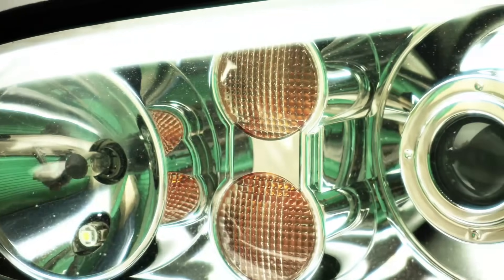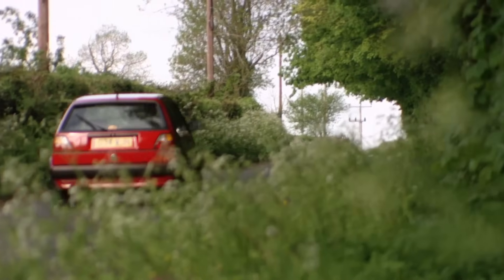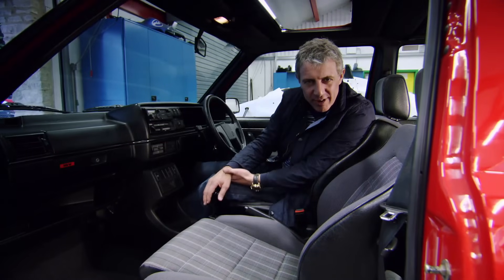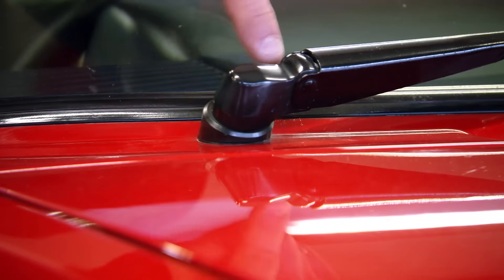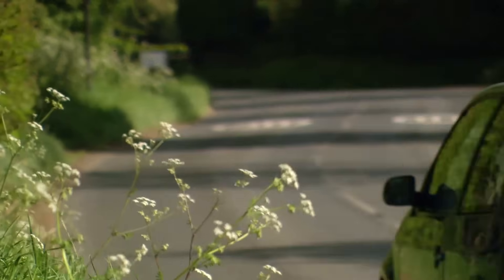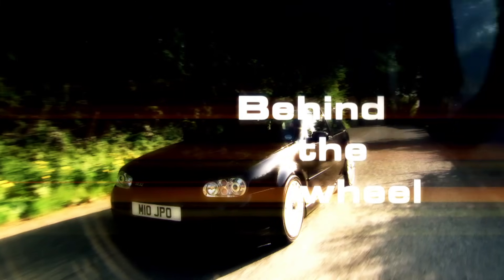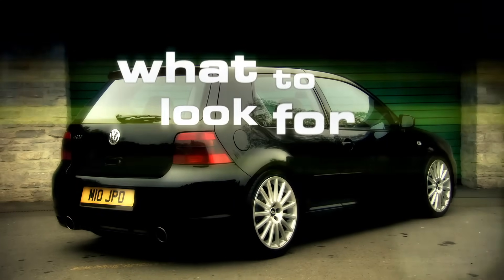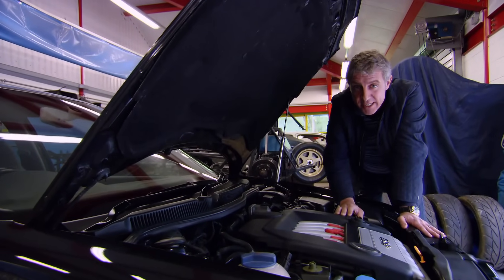Cheap alternatives to a Golf GTI | Fifth Gear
In this classic clip, taken from series 23 which was first broadcast in 2013, Jason looks at cheap alternatives to the Golf GTI.